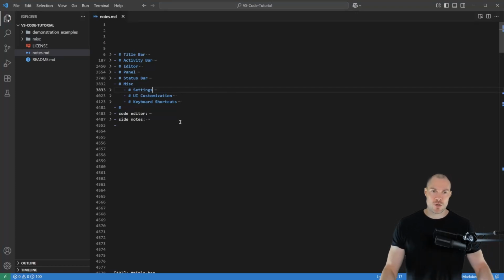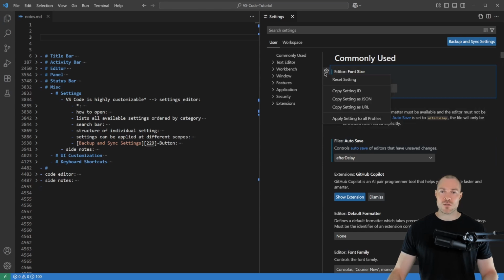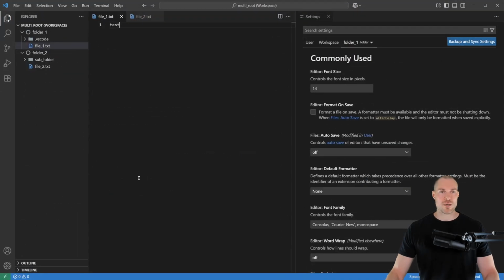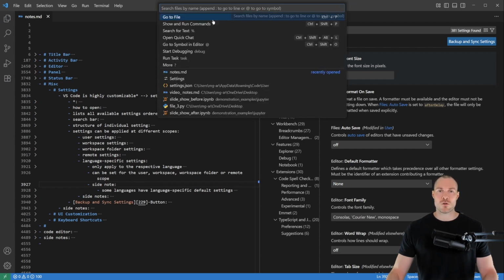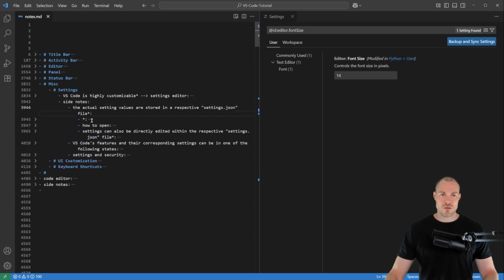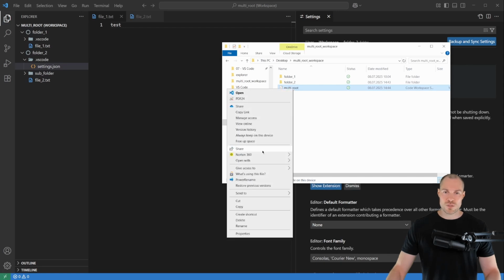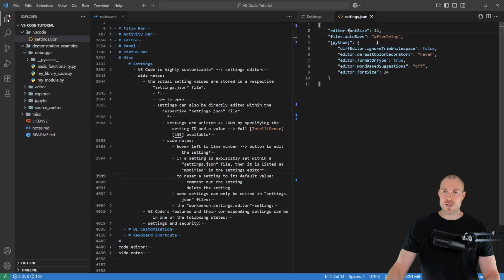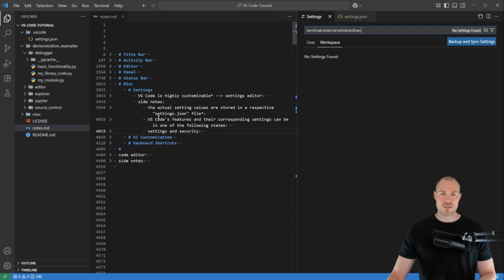VS Code Tutorial p.19: Settings | Settings Editor, "settings.json" Files, etc.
In this series, we are going over my notes for Visual Studio Code. And in this video, we are going to cover the Settings. Namely, we will cover the settings editor, the "settings.json" files, the different states of settings and settings and security.

Timestamps:
0:00 - Intro
0:07 - Settings Editor
11:14 - "settings.json" File
18:20 - The different States of Settings
19:17 - Settings and Security